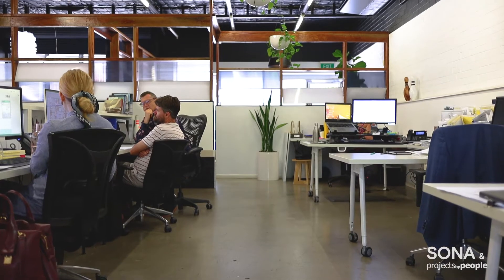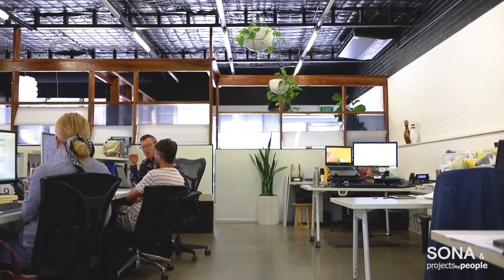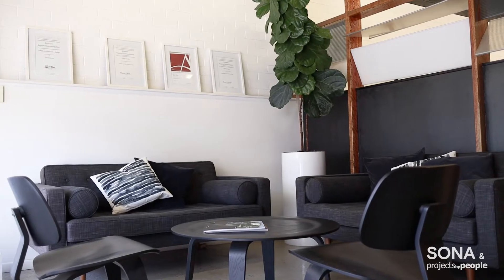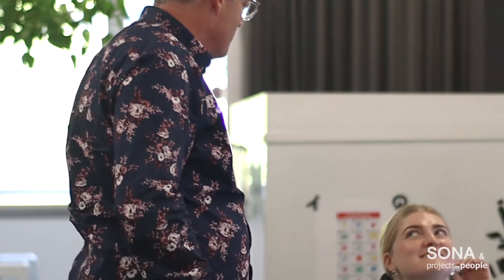Working at Tonic Design | Brisbane Architecture Practice Spotlight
For the seventh episode of the series, I visited Tonic Design and asked some of the people within the office to share their experiences!

This Virtual Office Crawl series is made possible by the support of the Australian Institute of Architects and The Student Organised Newtork for Architecture (SONA).
The Australian Institute of Architects is the peak body for the architecture profession in Australia. Representing over 11,500 members globally, the Institute is dedicated to improving our built environment and the communities we call home by promoting quality, responsible, sustainable design.

Over the course of 2020, I had the pleasure of working on a video series with SONA QLD to showcase architectural offices of all scales to the wider community. I was very generously welcomed in by various practices across Brisbane to film their offices and interview the people that make the industry what it is.

Through this series, I hope to give students, graduates and even professionals an opportunity to get a look into the offices themselves and the culture behind different practices.

Shot, edited and produced by Alvin Zhu